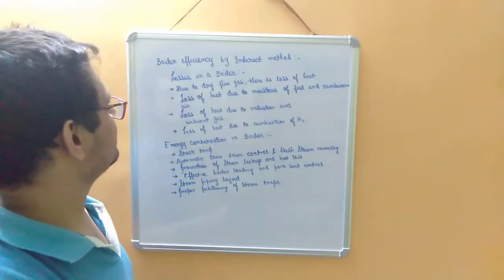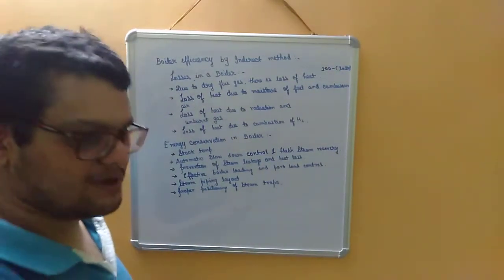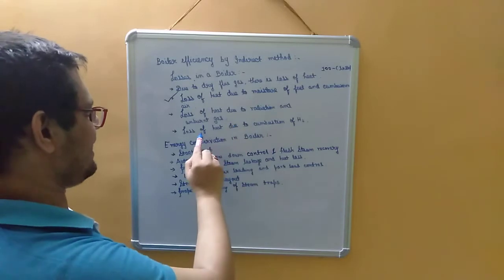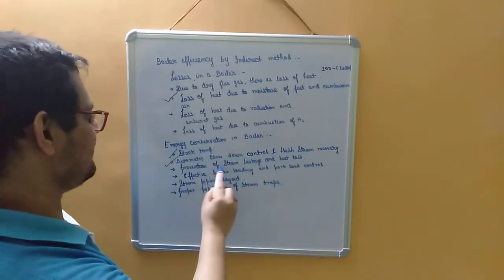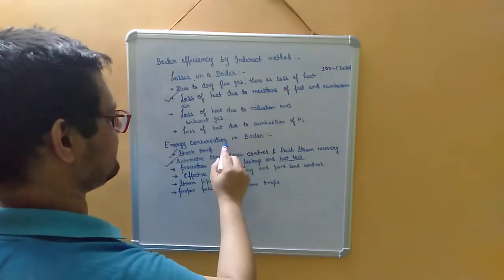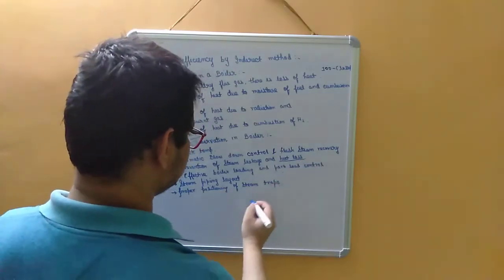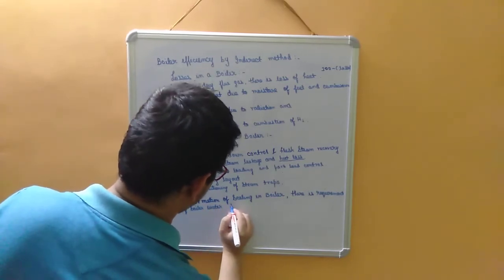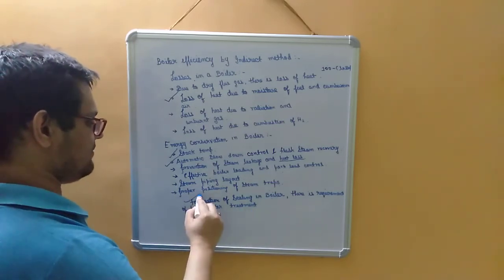Various losses in a Boiler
Thermal power Engineering and Energy Efficiency in Thermal Utility